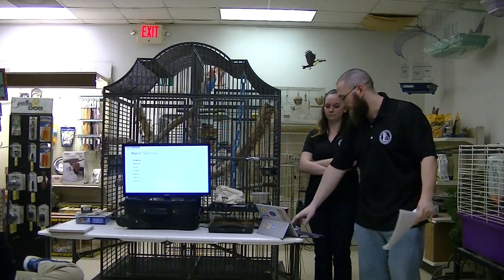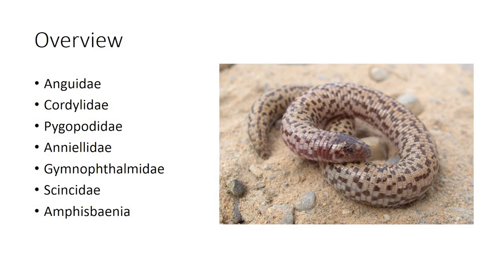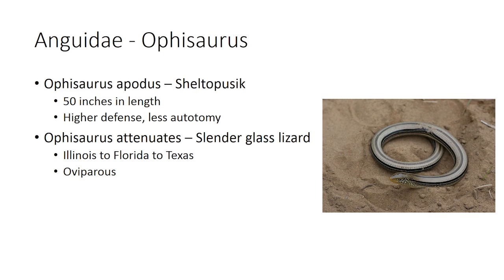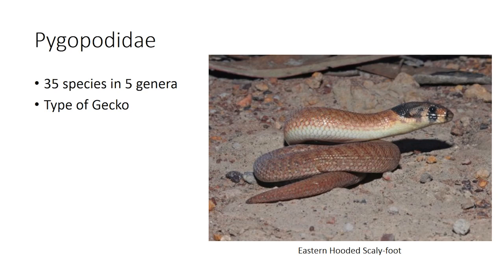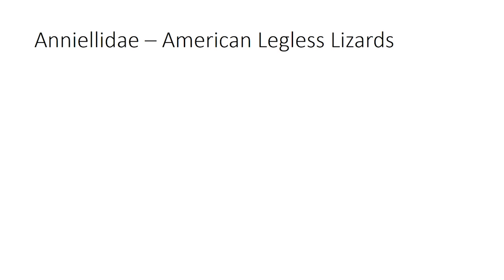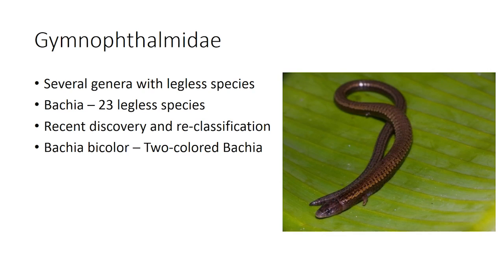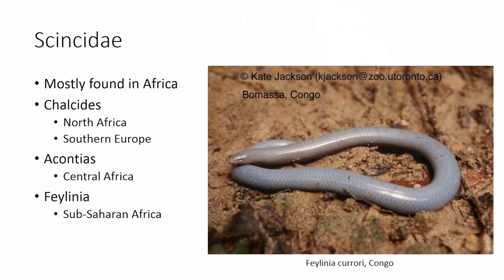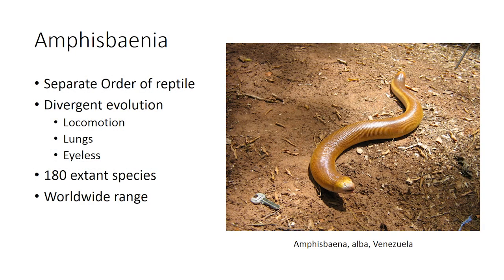Legless Lizards of the World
A basic overview of some of the legless lizards found throughout the world. Given at Randar's Reptiles in McDonough, Georgia for a meeting with the Middle Georgia Chapter.